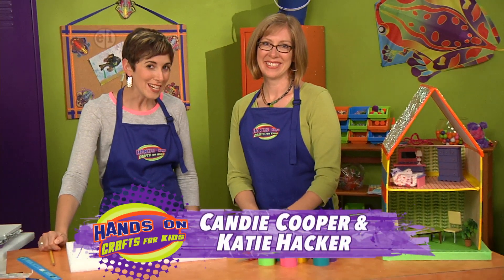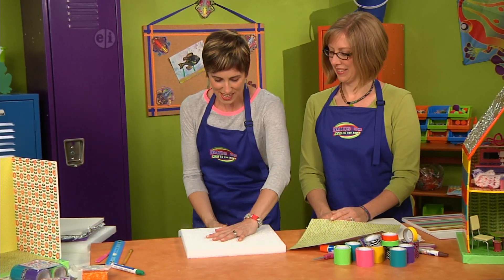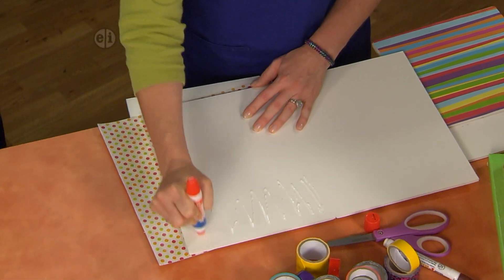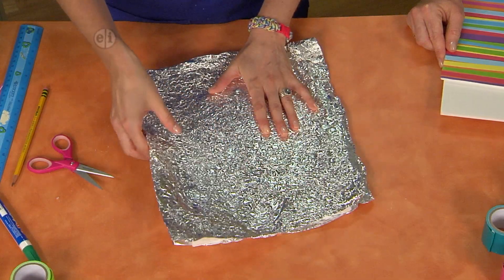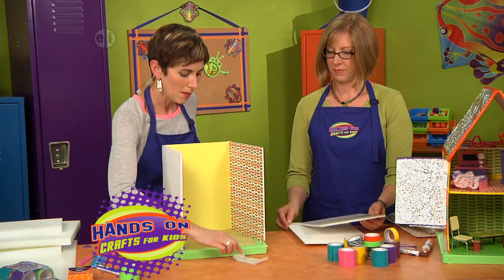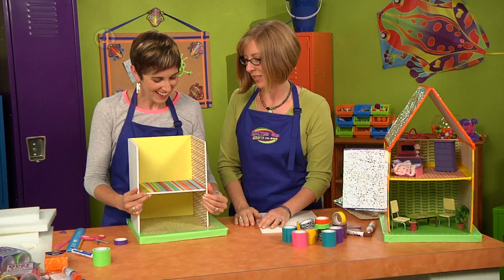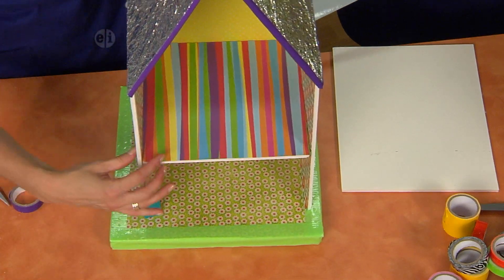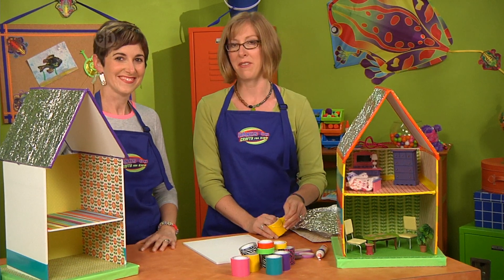Playhouse for dolls on Hands On Crafts for Kids with Katie Hacker and Candie Cooper (1602-2)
In art lines are the basis that give form to a piece of art. They can be straight or curve, thick or thin, raised or flat. Lines become three dimensional as Katie Hacker and Candie Cooper makes a playhouse for dolls or actions figures. They use FloraCraft  STYROFOAM™ Brand sheets and  Elmer's  foam core board to create the base, walls and roof. They decorate the house with colored paper and Alex Toys LLC Duct Tape. Glue Spots and Foam Board Glue are used to hold all the pieces together. Create a whole town of houses like this one for your dolls or action figures on Hands On Crafts for Kids. Adult Supervision Required.